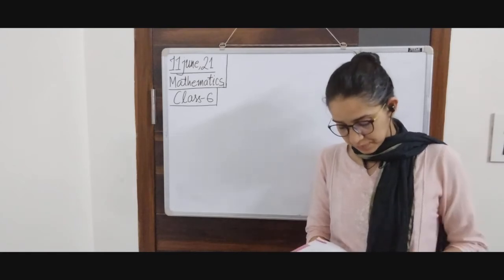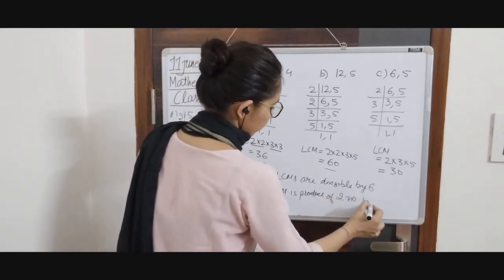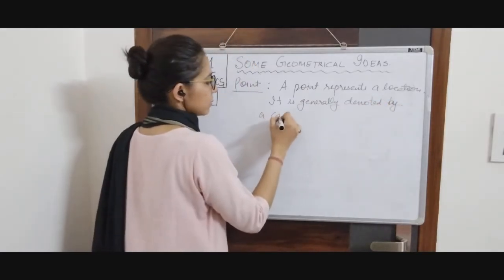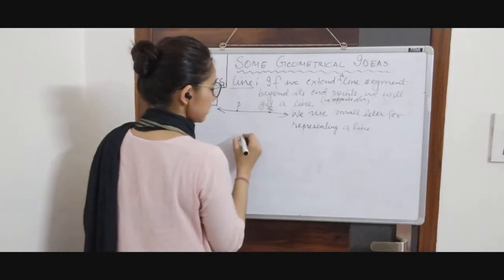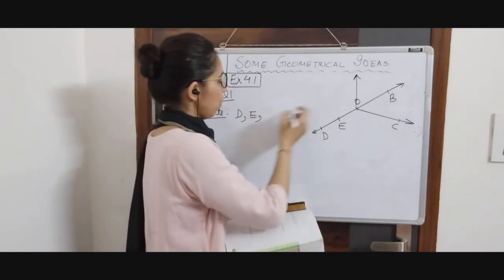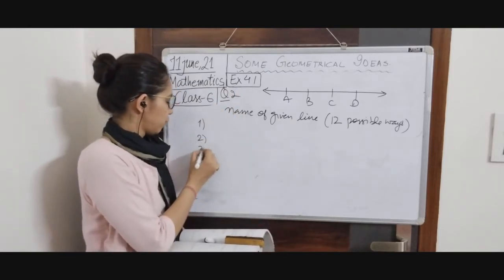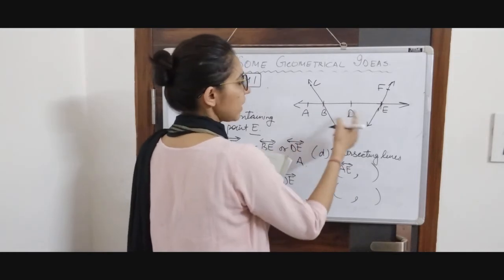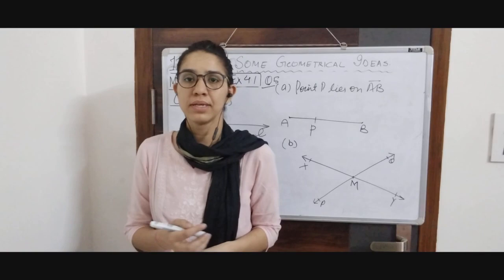CLASS VI MATHEMATICS 11-06-2021 BY Ms. POOJA